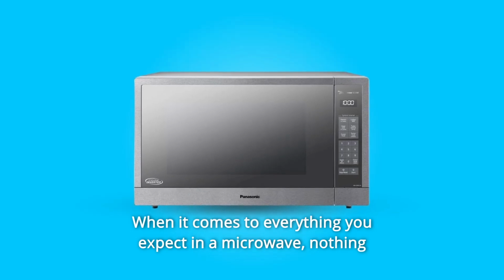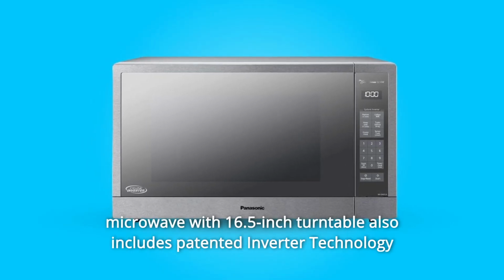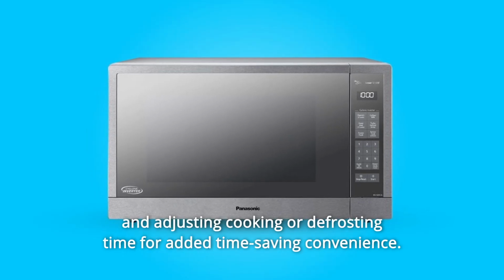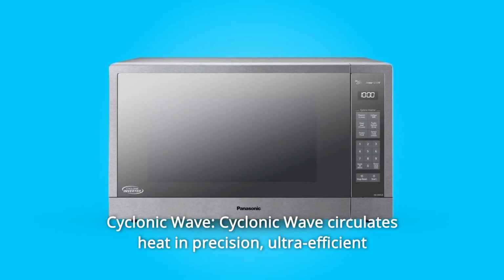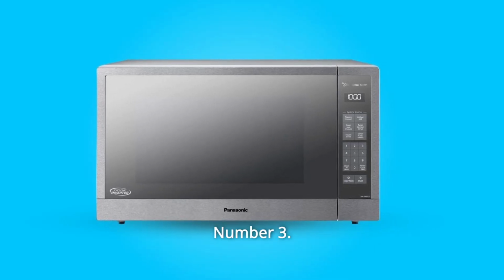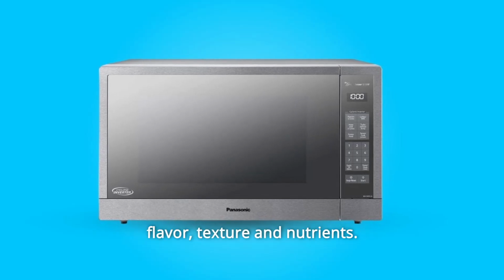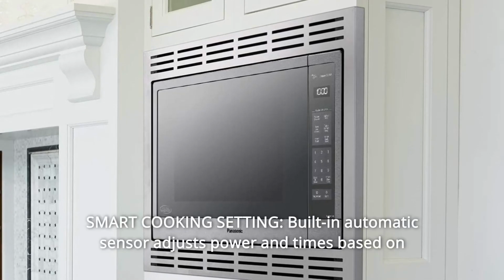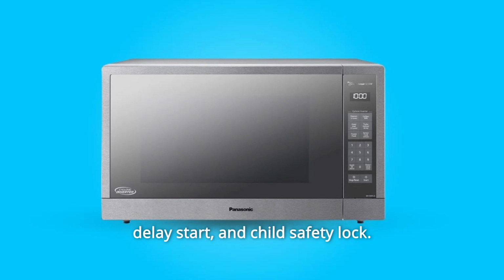Panasonic NN-SN97JS Microwave Oven Review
Check Amazon's latest price (These things might go on Sale)

Nothing compares to the defrosting, cooking, and reheating capabilities of the Panasonic Countertop/Built-In Cyclonic Wave Microwave Oven with Inverter Technology and Genius Sensor when it comes to everything you want from a microwave.

Unlike traditional microwaves that rely on pulse-on, pulse-off power at lower temperatures, this exceptional 1,250-Watt stainless steel microwave with 16.5-inch turntable features patented Inverter Technology, which delivers a constant stream of cooking power at all temperatures for more evenly cooked meals - edges to centres - every time.

This microwave takes the guesswork out of making a tasty meal by automatically regulating power levels and modifying cooking or defrosting time for increased time-saving convenience with the push of the Genius Sensor cooking button.

The sensor detects how much steam is produced during cooking and sends a signal to the computer, which calculates the remaining cooking time at the proper power level. You may rapidly prepare your favourite foods, such as pizza, popcorn, pasta, soup, oatmeal, and other cuisines, using a selection of 20 auto cook settings.

Number 1. Cyclonic Wave: For more varied preparation of fresh and frozen fish, vegetables, entrees, and more, Cyclonic Wave circulates heat in precision, ultra-efficient 3D waves.

Number 2. Cyclonic Inverter Technology: The combination of 1,250 Watt high power and Cyclonic Inverter technology allows for easy, faster cooking at any temperature level to equally defrost, cook, and reheat while preserving natural nutrients.

Number 3. Access 20 preset menu selections for everyday meals and snacks, a 3-level popcorn button, and the manual controls you need for your own creative menus with elegant, intuitive controls.

Number 4. 11 Power Levels: With 11 precise power settings, you may poach, braise, steam, and more.

Number 5. Turbo Defrost: Thaws meals faster and more evenly, avoiding frozen centres and overdone edges. Turbo Defrost also protects the original flavour, texture, and nutrients of your food.

Number 6. CYCLONIC INVERTER FOR PANASONIC COUNTERTOP MICROWAVE OVEN: With Cyclonic Wave technology, this 1,250-Watt high-power stainless steel countertop/built-in microwave keeps the full flavour and nutrition of your favourite foods for ultra-efficient cooking at all temperature ranges.

Number 7. TURBO DEFROST INVERTER TECHNOLOGY: patented Inverter Technology creates a continuous stream of power and delivers consistent, evenly prepared food without overcooking; sophisticated Inverter Turbo Defrost reduces defrosting time.

Number 8. LARGE FAMILY SIZE: With a 16.5-inch turntable, this countertop microwave is thinner, lighter, and more efficient, allowing you to focus on the internal capacity rather than the electronics.

Number 9. SMART COOKING SETTING: A built-in automatic sensor regulates power and timing dependent on the type of food; other features include 20 preset menu items, a quick-minute timer, a delay start, and a child safety lock.

Number 10. FEATURE FOR WARMING FOOD: This inverter microwave keeps soups, gravies, and desserts warm and fresh until ready to serve.

Number 11. 120 Volts, 60 Hertz, 12.7 Amps, 1,480 Watts, AC only.

Searches related to Panasonic NN-SN97JS Microwave Oven Review